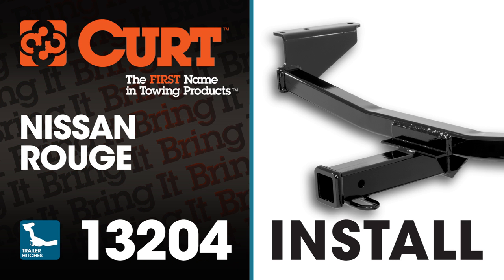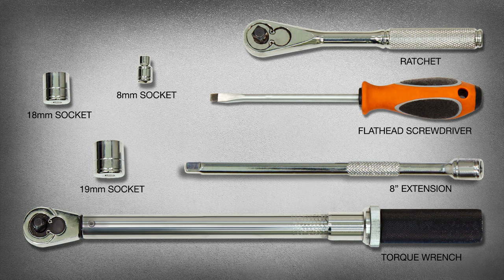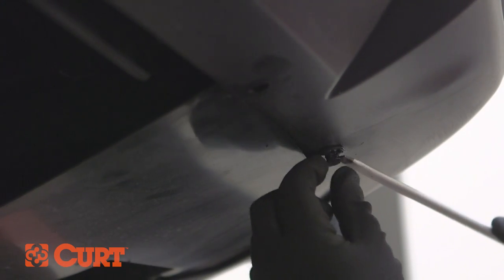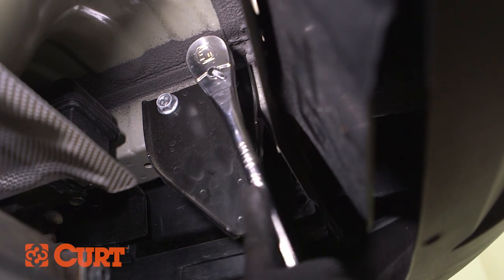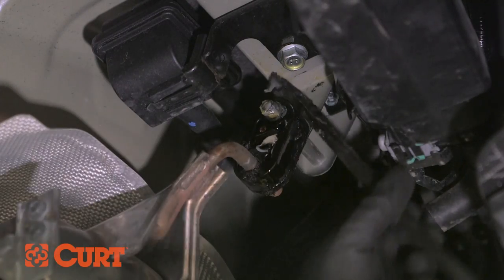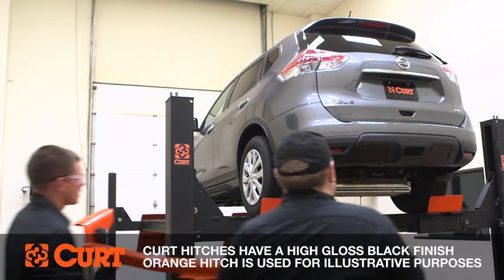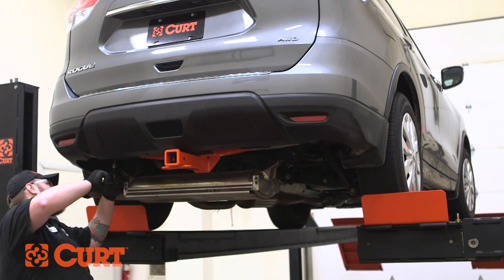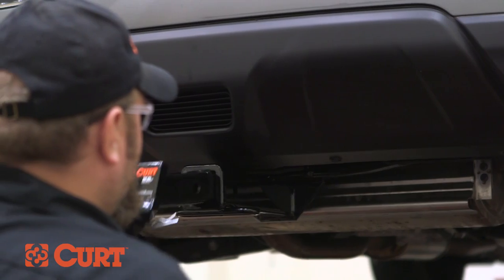Trailer Hitch Install: CURT 13204 on a Nissan Rogue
This video depicts the installation of the CURT 13204 class 3 hitch on a 2015 Nissan Rogue.

Application Coverage:
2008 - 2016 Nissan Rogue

Special Notes:
***DO NOT EXCEED VEHICLE MANUFACTURER'S RECOMMENDED TOWING CAPACITY***
PERIODICALLY CHECK THIS RECEIVER HITCH TO ENSURE THAT ALL FASTENERS
ARE TIGHT AND THAT ALL STRUCTURAL COMPONENTS ARE SOUND.

Warning:
-This video is intended to be used as reference. Please refer to print instructions for complete installation information.

Learn more about trailer hitch CURT 13204 for Nissan Rogue

Follow CURT for more!